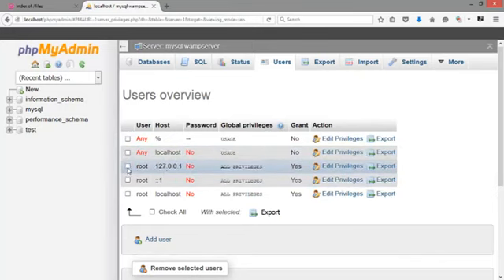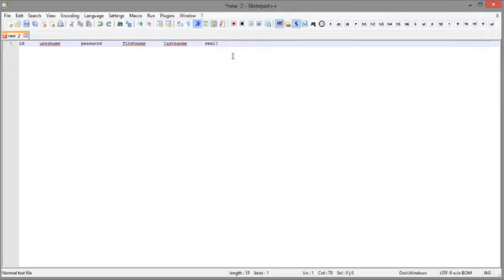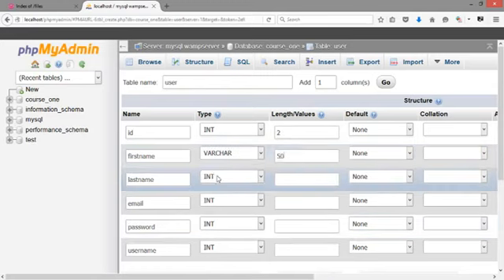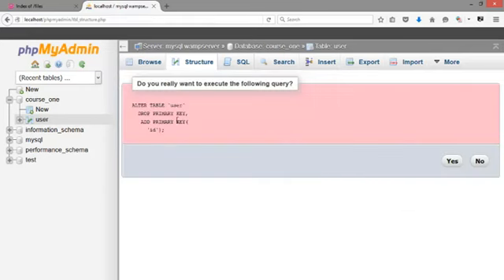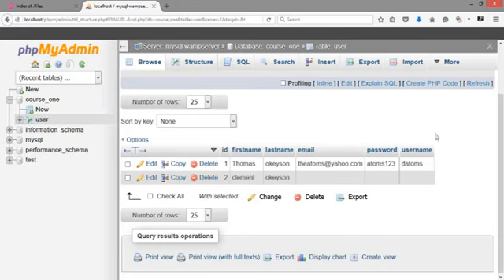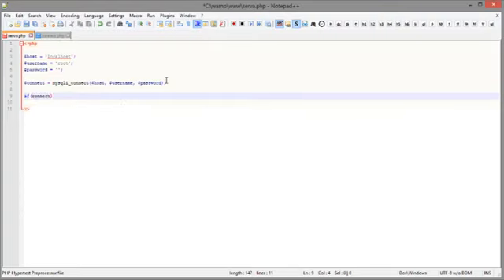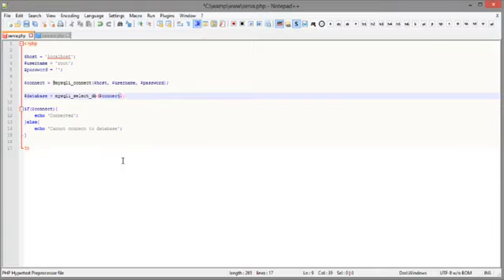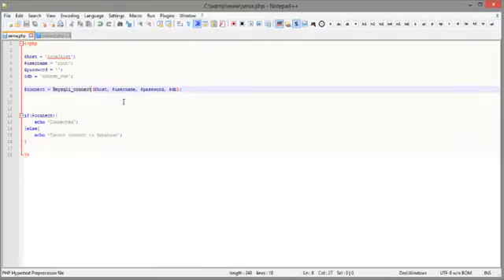09 Connecting to Database Mysql, PHPMyAdmin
In this video you will learn about  Database
1. How to Use MySQL
2. How to use PHPMyAdmin
3. Connecting to MySql from PHP Program
4. Select, Update, Delete Queries usage in PHP Program
5. Learn about PHP MYSQL Functions